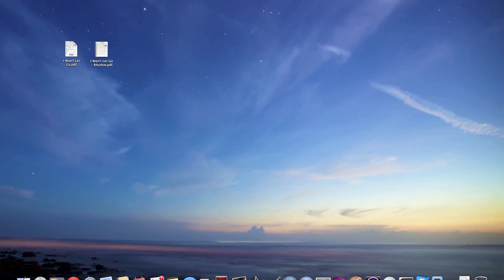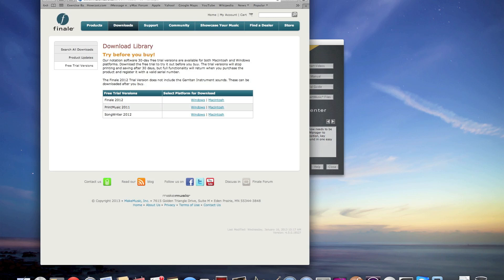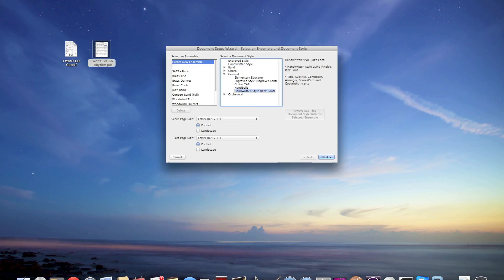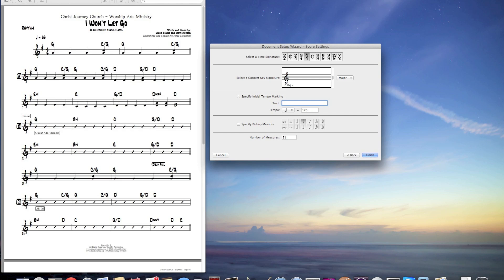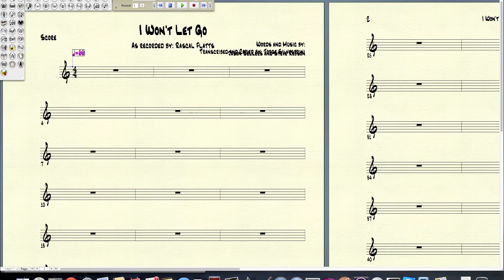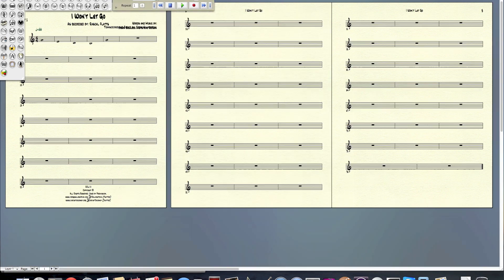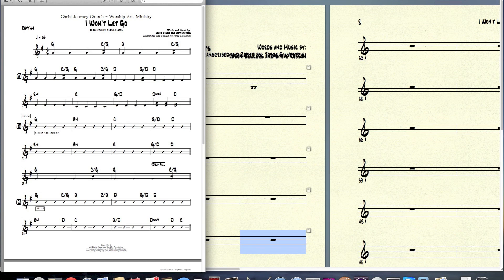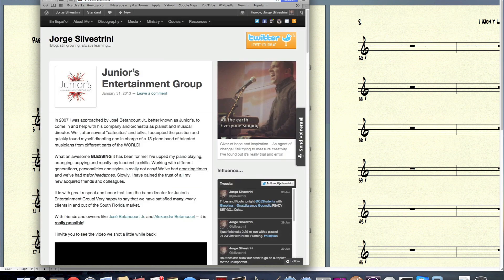Finale 2012: Tutorial - Part 1 - Jorge Silvestrini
In this video: Jorge Silvestrini shows you how to setup your score on Finale 2012 (Rhythm Chart / Part). Tips and tricks along the way. First in the series of Finale 2012 videos...

¡!Su∑nalo!¡™

Jorge Silvestrini